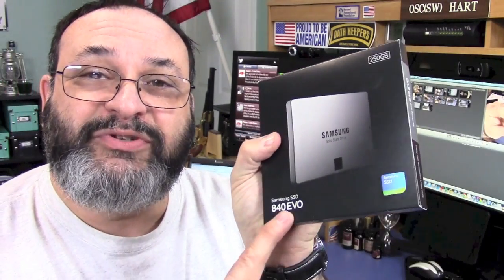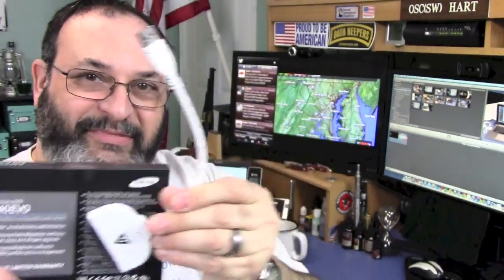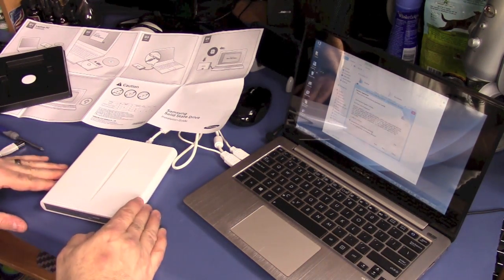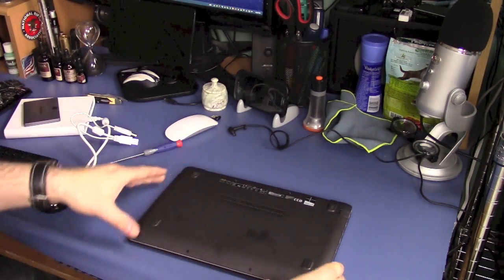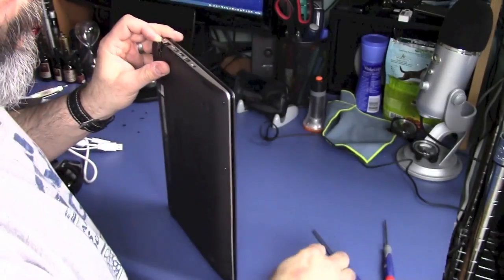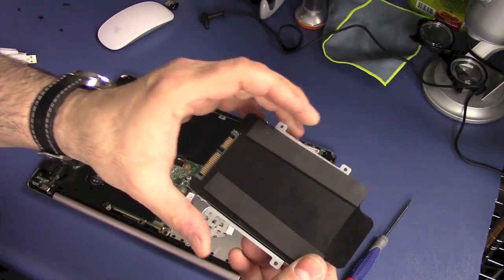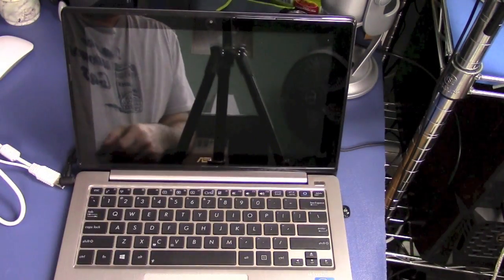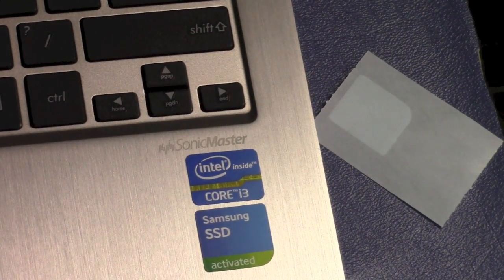Installing the Samsung SSD 840 EVO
Get yours for a much better price then I did
▼☟▼☟ ▼☟▼☟▼     L⦿⦿Κ     Down There for More Information & Links     ▼☟▼☟ ▼☟▼☟▼